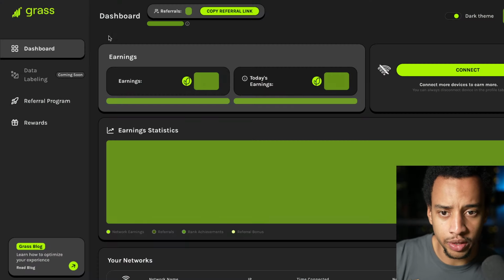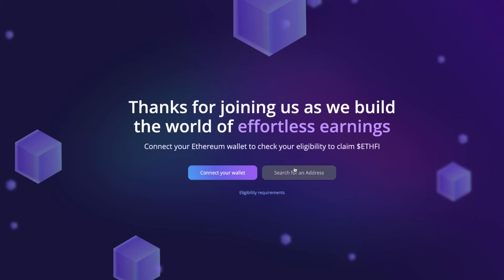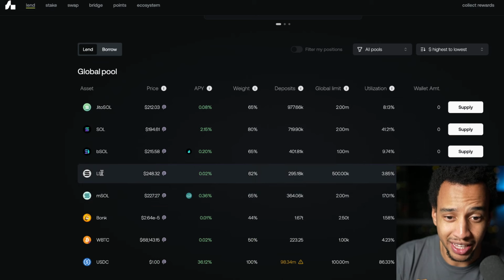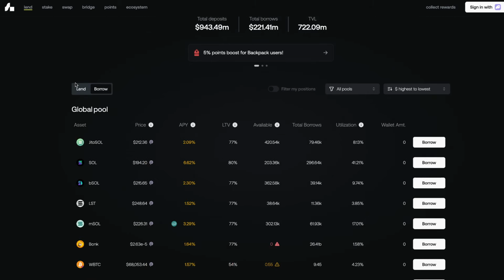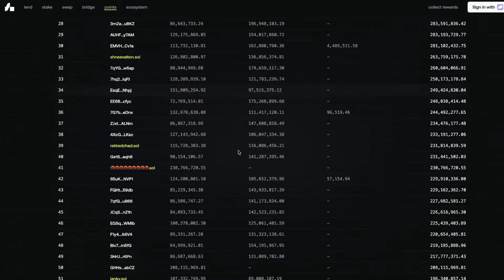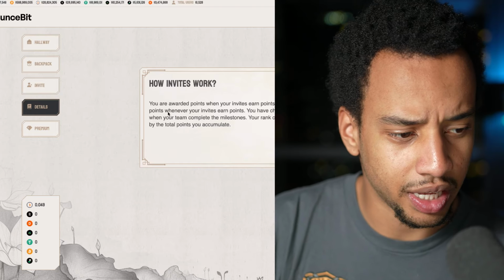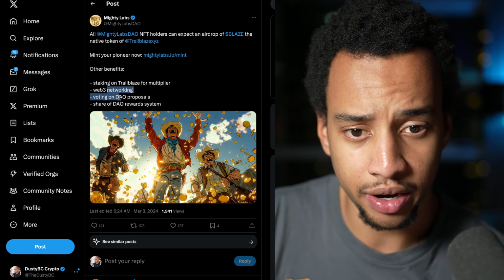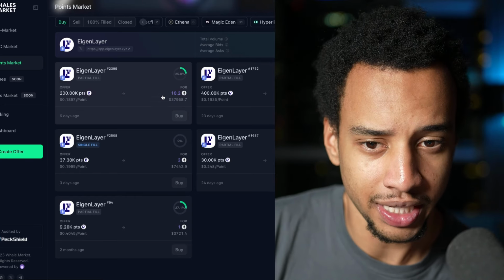THE ULTIMATE CRYPTO AIRDROP GUIDE | Turn $120 Into $18,947 With These Crypto Airdrops!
I am never promising you'll make any gains, all my videos are for education & informative purposes (I am showing what I am doing, educating by sharing my thought, no guarantees of profit are made) Grass

👾 𝗗𝗶𝘀𝗰𝗼𝗿𝗱 𝗜𝘀 𝗪𝗵𝗲𝗿e 𝗜𝘁’𝘀 𝗔𝘁!

🚀 This Is The HOTTEST Crypto Exchange Right Now!

Some of these links are affiliate links which may earn me some money, I don't think any of these links are harmful, but I'm not liable if they are, views and statements on the websites I link may not be may own. All I'm saying is for entertainment or educational purposes only. Do not trade on any exchange that prohibits trading from your geographical region